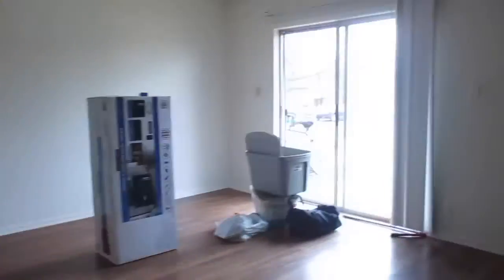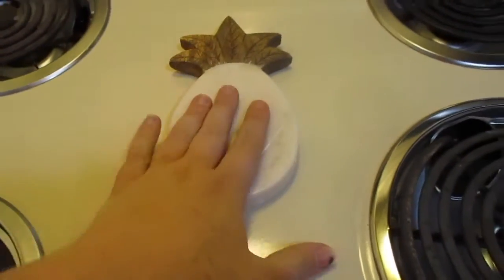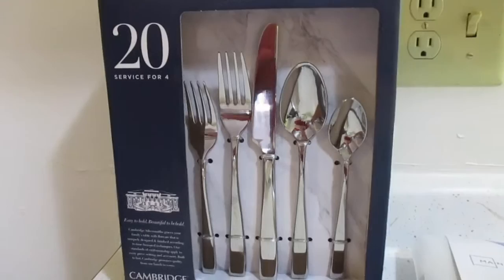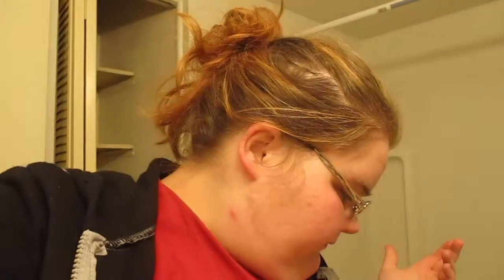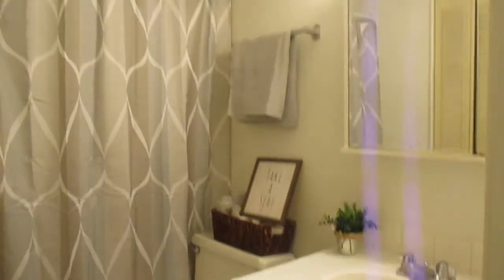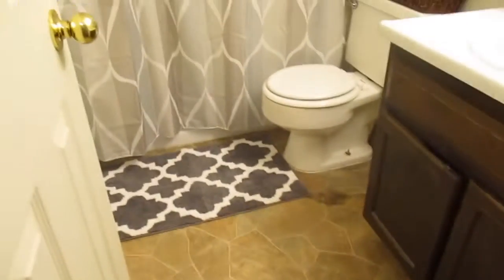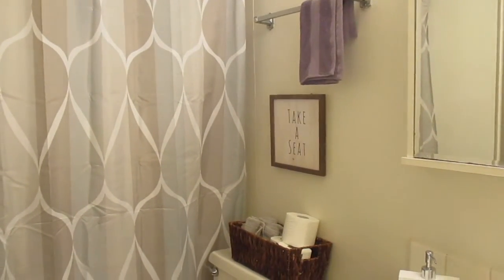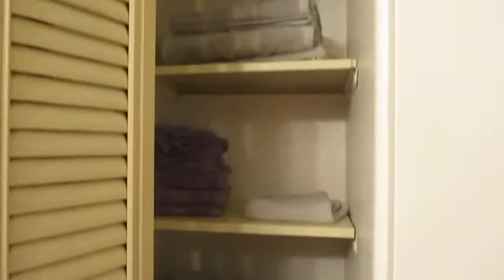Our New Place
Jesse & I officially officially got moved into our new apartment. We still a few things that need done. For now you get a tour of the bathroom, kitchen, and the living room until the other three rooms are done.

Alisha